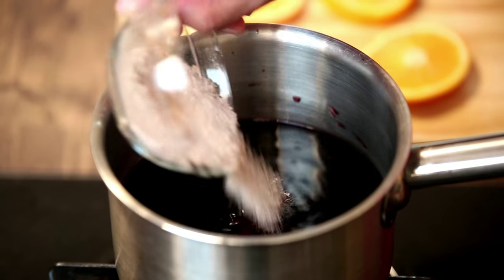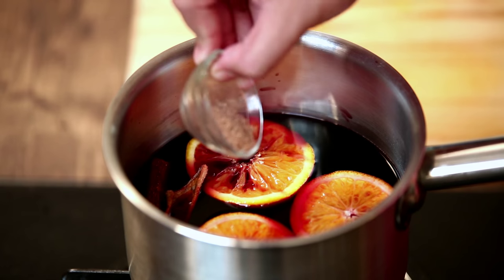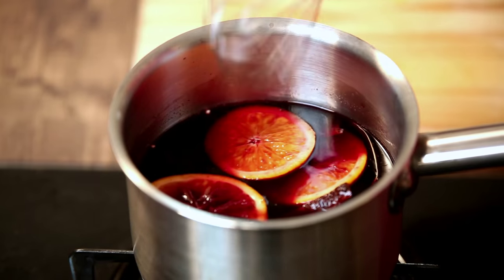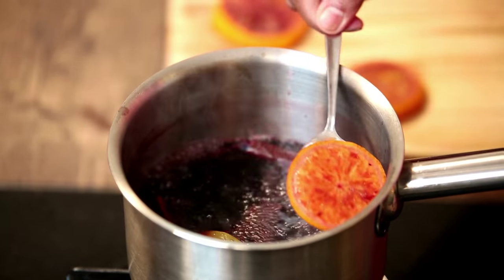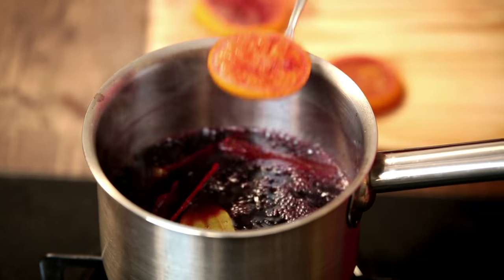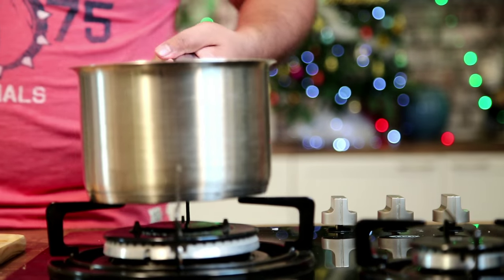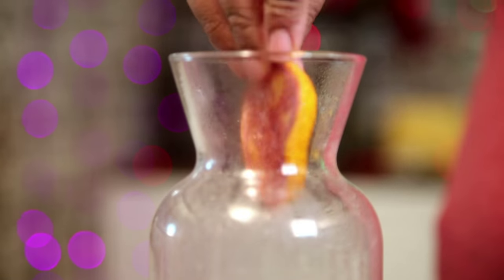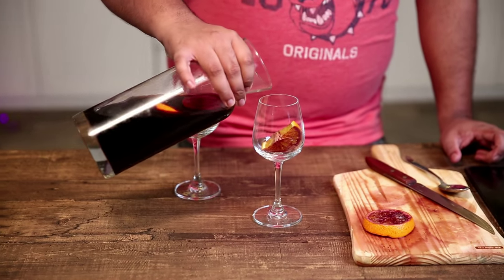How To Make Mulled Wine | Christmas Special Recipe | Nick Saraf's Foodlog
It's Christmas & Mulled Wine is the perfect Christmas drink so with our Chef Nick Saraf learn how to make Mulled Wine only on Get Curried!

Mulled wine is a great way to get feeling festive. So let's feel all Christmassy with a glass of mulled wine, for you & your dear ones. In this episode of Food log learn to make mulled wine and have a Merry Christmas!

Ingredients
-  One bottle of Red Wine
- Brown sugar
- Sliced Tangerine
- Cinnamon Sticks
- Powdered Nutmeg
- 3 cloves
- 2 bay leaves

Method
- In a saucepan pour the red wine and keep it on a low or medium flame
- Add brown sugar, sliced tangerine, cinnamon sticks, powdered nutmeg, cloves and bay leaves, and let it mix a bit
- Once it comes to boil, take the tangerine out and preserve them aside
- Strain the wine into a glass container
- Once the wine is cooled down, the wine is ready to be served, add the preserved tangerine in the glass.

Merry Christmas!

Host: Nick Saraf
Copyrights: REPL